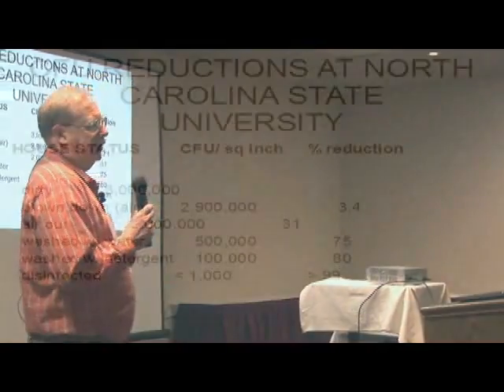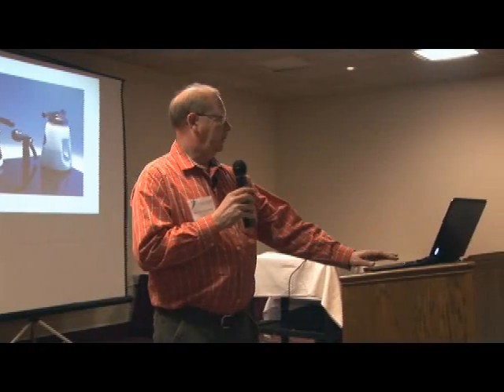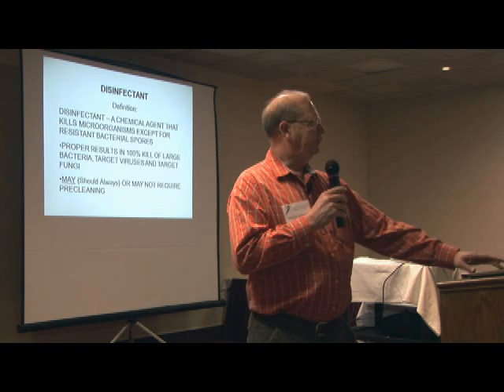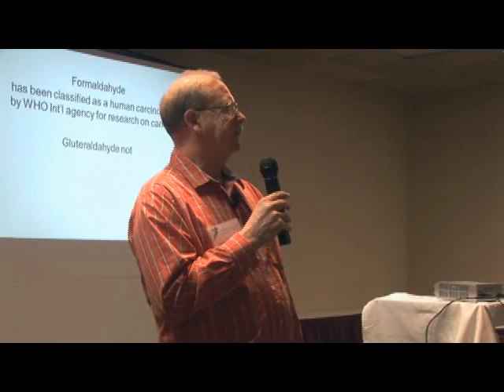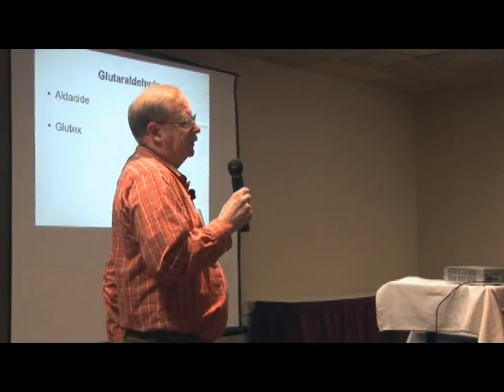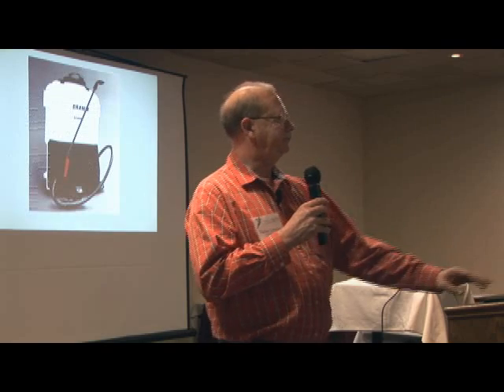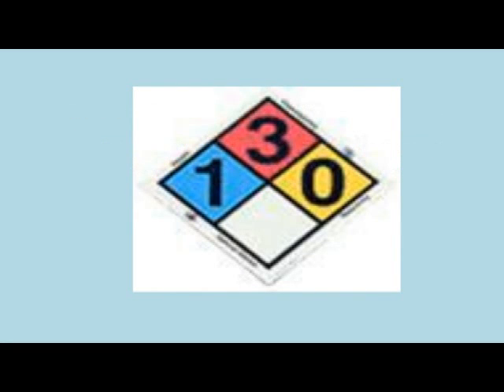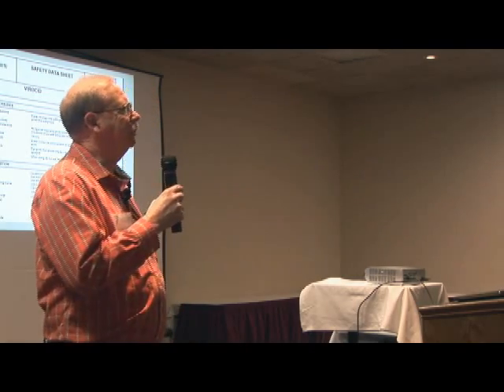Disinfectants - 8th International Pheasant Management Seminar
Harlan Schaefer of Best Veterinary Solutions discusses using disinfectants in an agricultural setting at the 8th International Pheasant Management Seminar in Janesville, Wisconsin. The seminar is hosted by MacFarlane Pheasants.